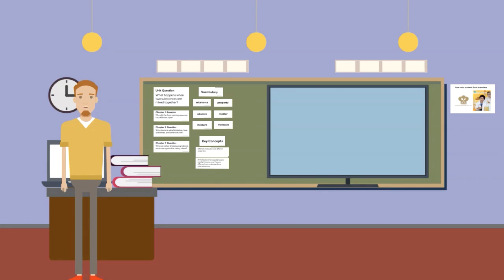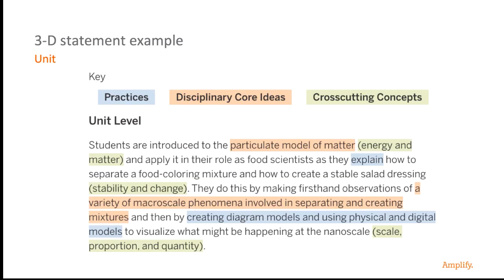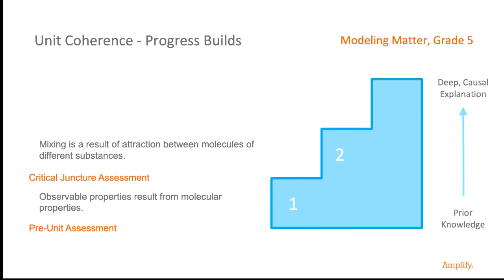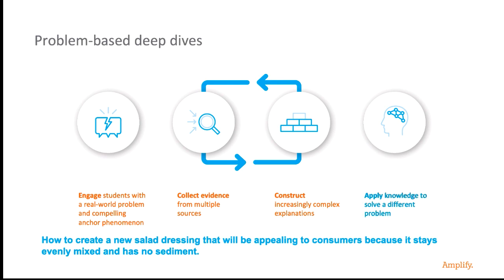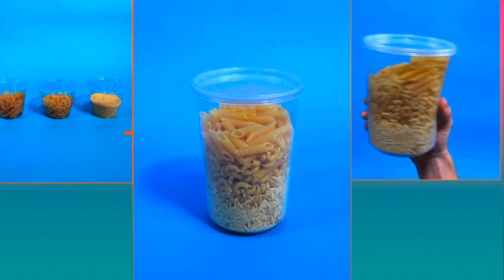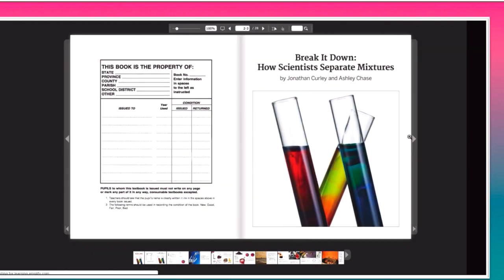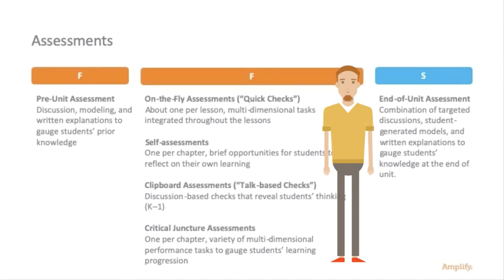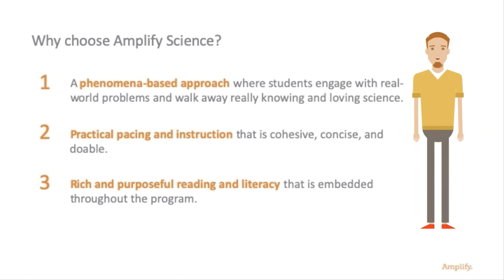Amplify K-5 Science Video with Lauren and Tom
Learn more about Amplify's amazing K-5 Science program from the experts!